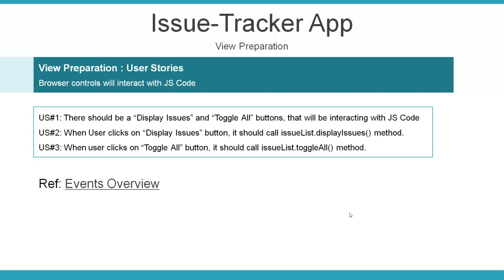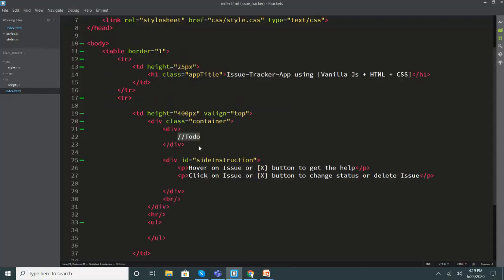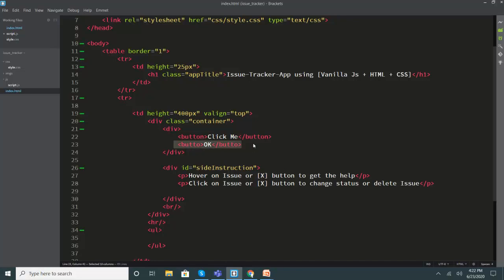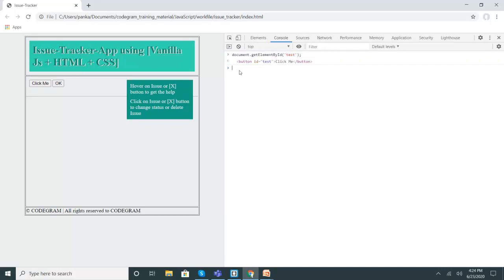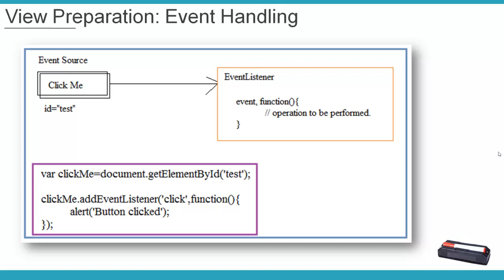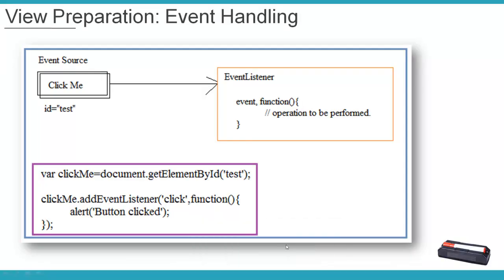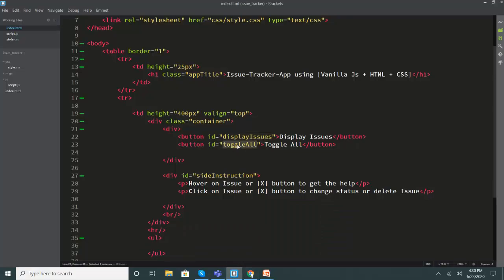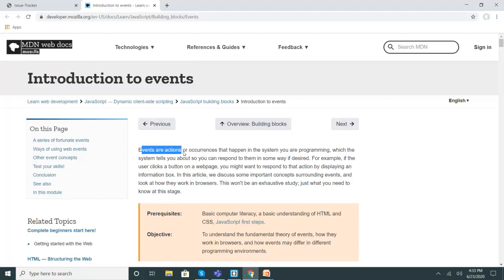13 view preparation